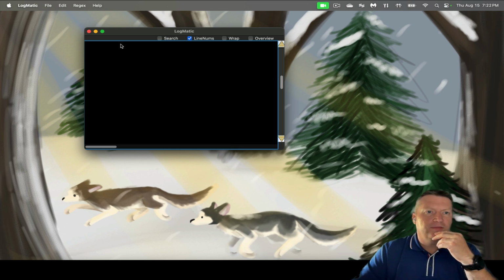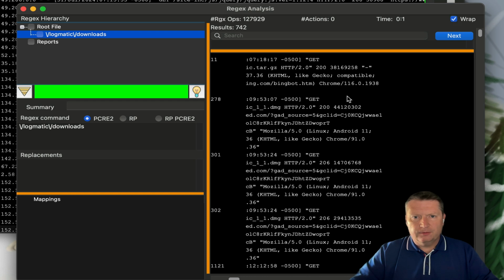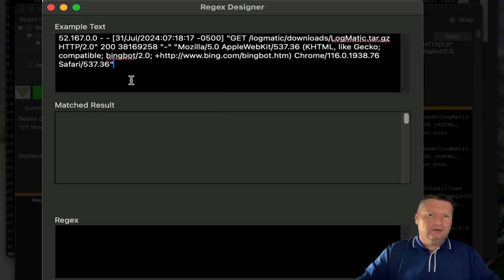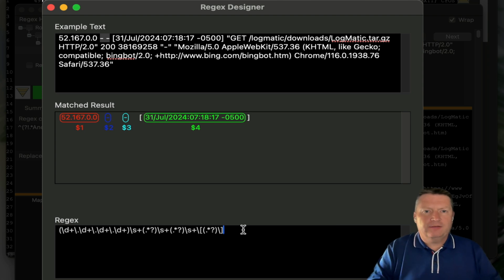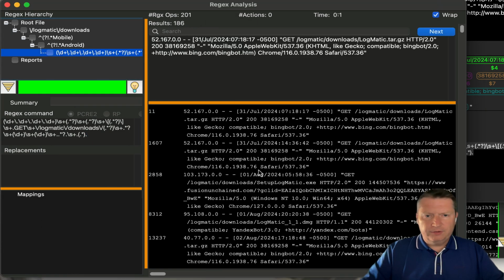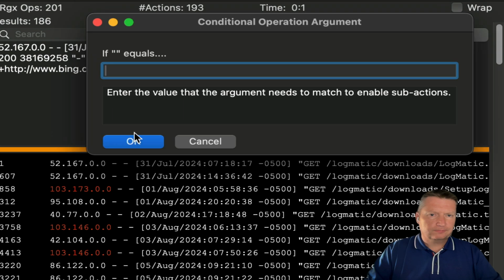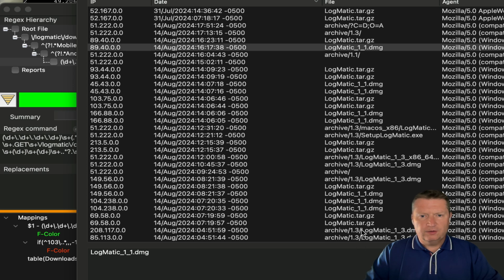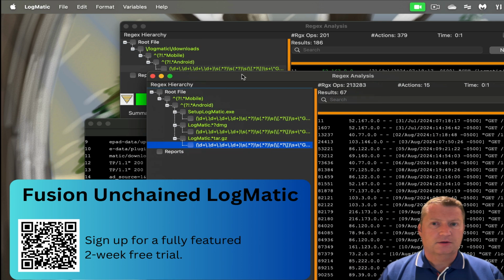FUnLogMatic Case Study #1 - Finding Downloads in Server Log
This is our first case study video, where we demonstrate how to use Fusion Unchained’s LogMatic to solve a real-world problem.

We set out to investigate our web server’s access logs to determine how many downloads of LogMatic there have been and for which operating systems.

LogMatic is the perfect tool for this task, especially when working with unfamiliar file or log formats. It allows you to easily experiment with search filters and apply manipulations to declutter and restructure the data into a form that makes sense to you.

This video only scratches the surface of LogMatic’s capabilities. However, we demonstrate how to generate tables and copy them into emails and spreadsheets. We also show how highlighted results can be copied into emails while maintaining all the highlighting. This illustrates how LogMatic can reduce the overhead of communicating data investigation results.

Oh, and of course head over to our subscription page and sign up for a fully featured free 2-week trial.